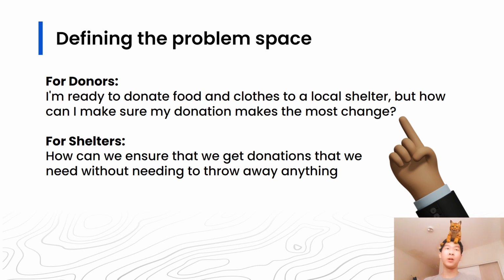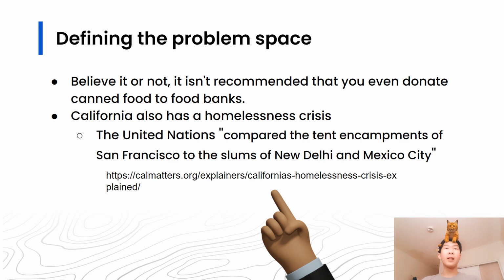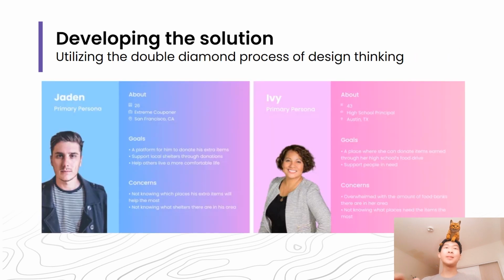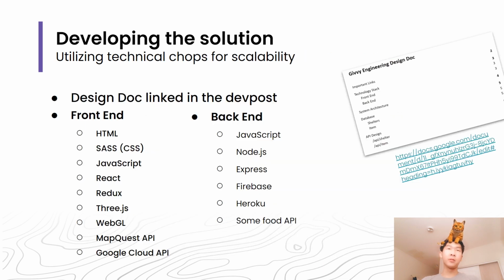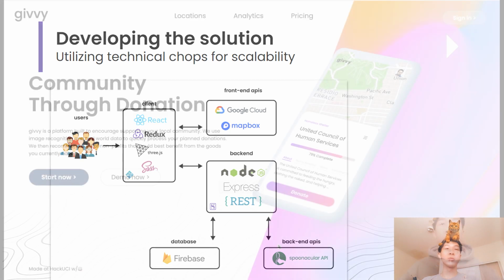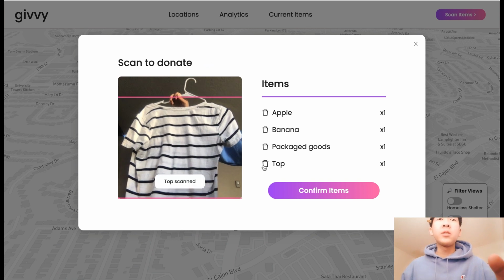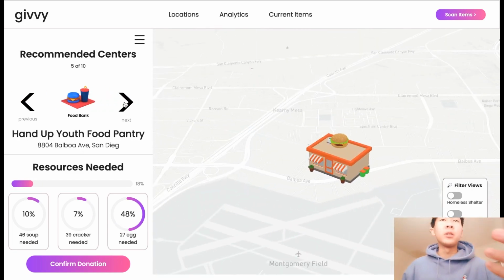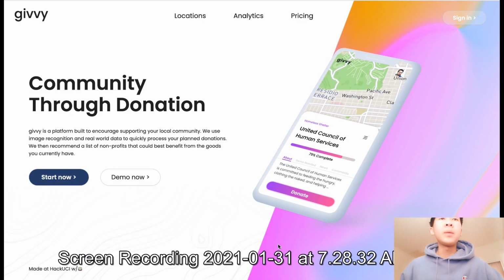Givvy | Community Through Donation | HackUCI 2021